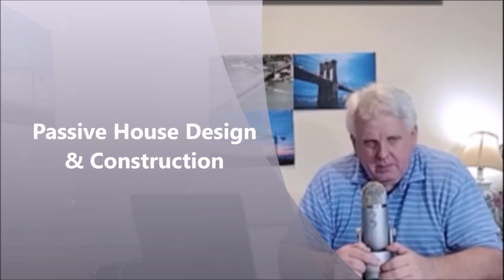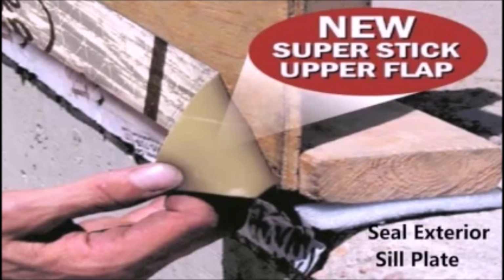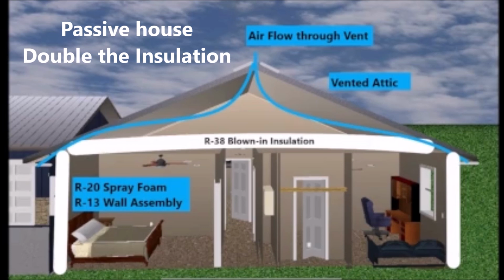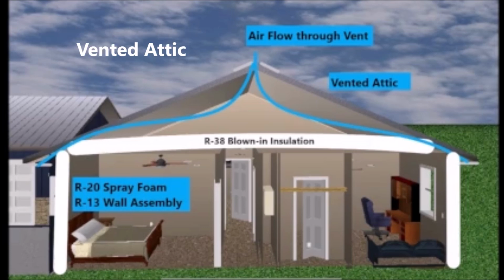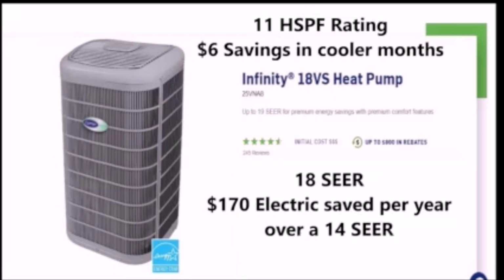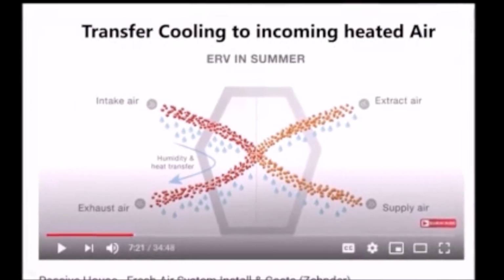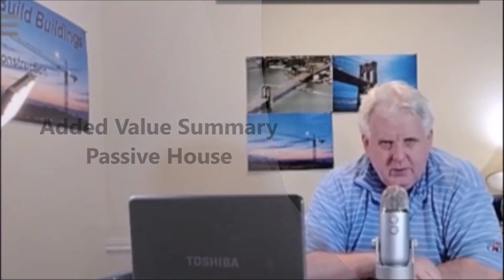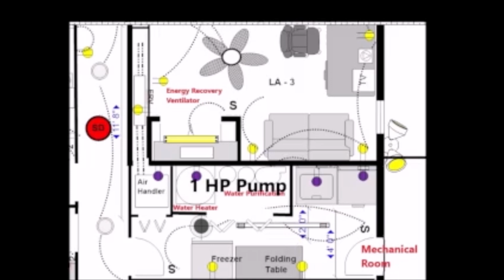Passive House Design & Construction- Value Engineering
Passive House Design & Construction. Adding Value to your new House Construction
Air Tightness of your House
Insulation discussion
Upgraded Air Conditioning and Ventilating Systems
In this Video I discuss the Passive House Design and Construction of a new custom house. I discuss our Value Engineering Option on the Air Conditioning and Ventilation System. I'll discuss our decision with the Insulation Design and the reasons behind it. I will also discuss adding value to this house by adding a Water Purification system.